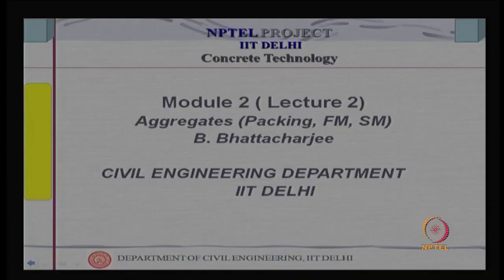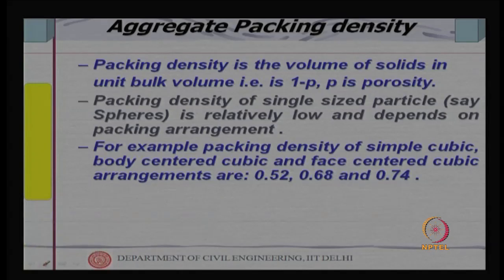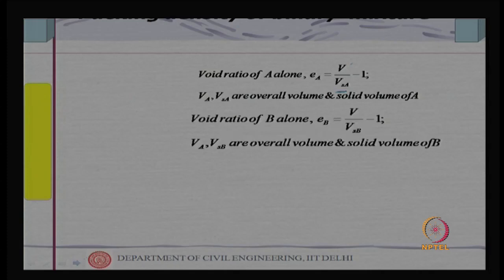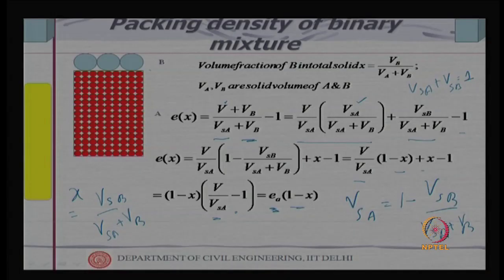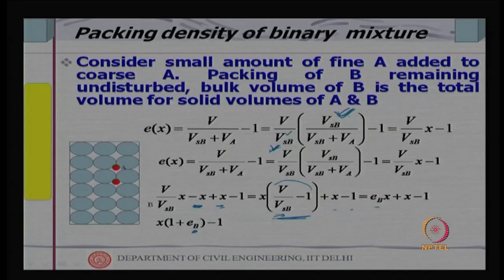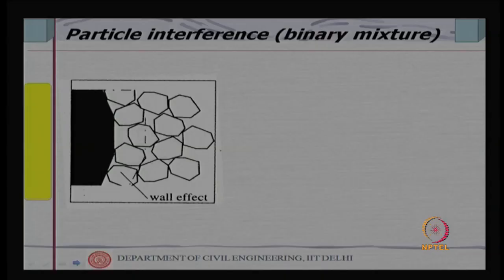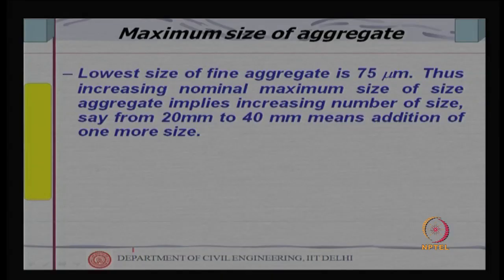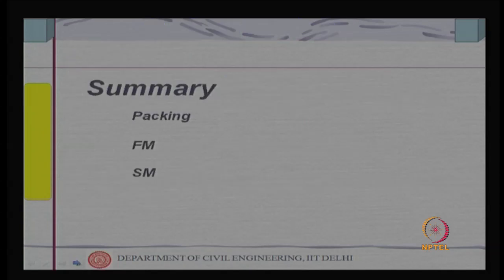Aggregates: Packing, FM,SM